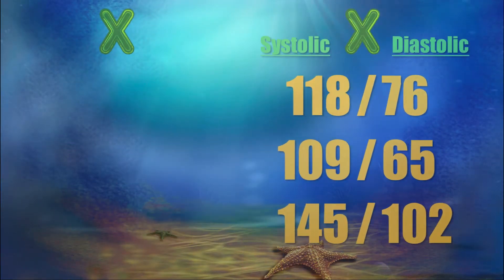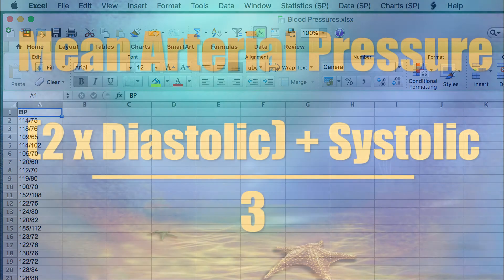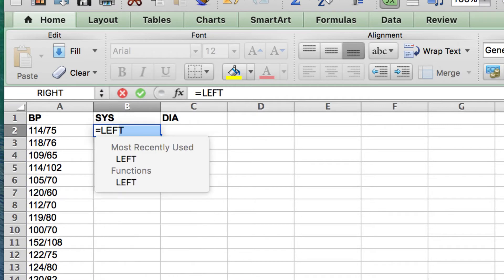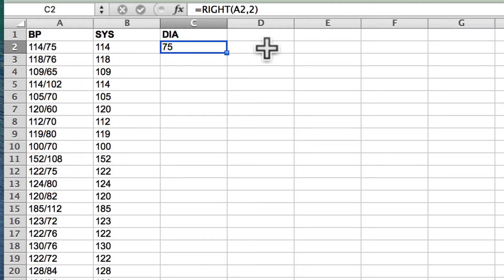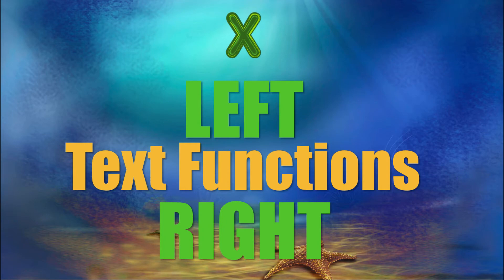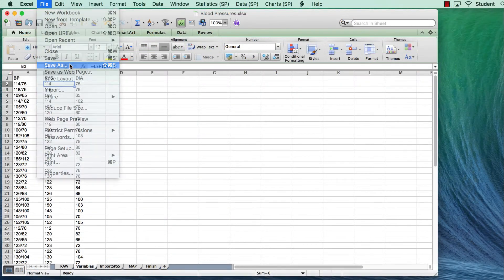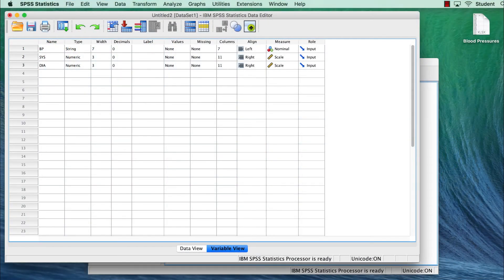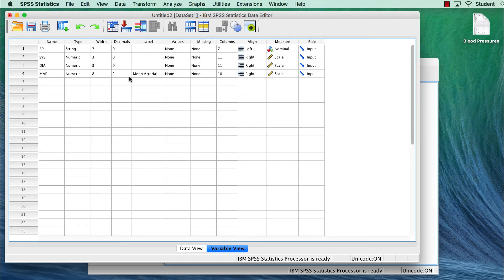How to Get Mean Arterial Pressure from Blood Pressure Readings for use in Analysis (MAP & BP)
When your data include blood pressure readings (114/75), SPSS will read those numbers as a ratio (1.52%) and blood pressure cannot be used for an analysis. Part of the solution is to convert blood pressure (BP) into Mean Arterial Pressure (MAP), so that you have a single number; however, the problem remains how to actually do that in the statistical software. In this video, you will learn how to:
  Step 1: Separate the blood pressure readings into systolic and diastolic columns in Excel using the LEFT and RIGHT commands.
  Step 2: Import the new systolic and diastolic data into SPSS
  Step 3: Use SPSS to calculate a new variable for Mean Arterial Pressure (MAP), using the formula.

This video teaches the following commands and techniques:
SPSS: Compute Variable
Excel Functions
LEFT
RIGHT
VALUE
LEN
SEARCH

Statistics
Definitional formula of Mean Arterial Pressure
   MAP = DP + 1/3(SP – DP)
      Where DP is the diastolic blood pressure, SP is the systolic blood pressure
Computational formula of Mean Arterial Pressure (SPSS)
  =((2*DIA)+SYS)/3
      Where DIA is the diastolic variable, SYS is the systolic variable
Excel Functions
  =VALUE(LEFT(A2,2))
  =VALUE(RIGHT(A2,LEN(A2)-SEARCH("/",A2)))